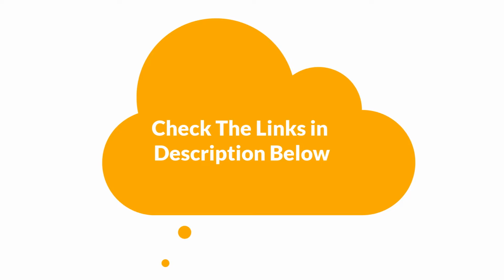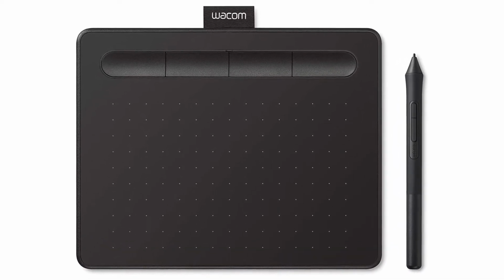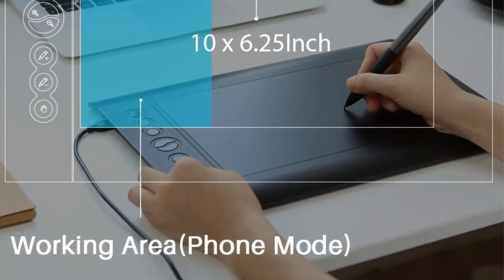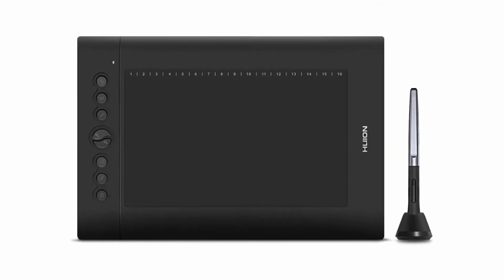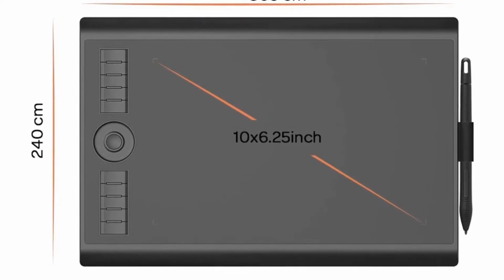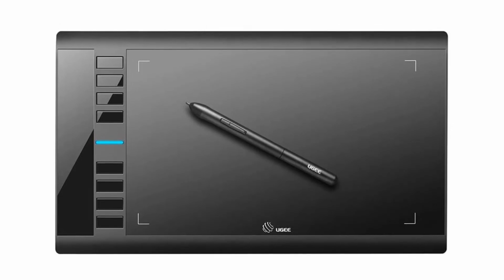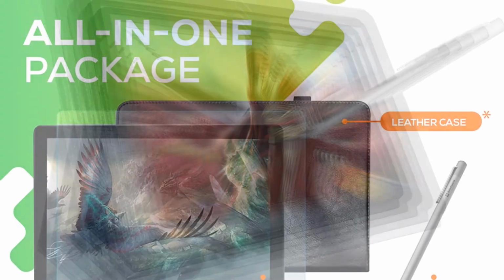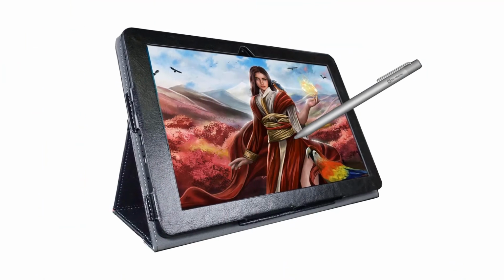✅ Best Animation Tablets On Amazon In 2023 ✨ Top 5 Tested & Buying Guide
✅ Best Animation Tablets In 2023 ✨ Top 5 Tested & Buying Guide “ad”

📌Product Link📌:
📌 1. Wacom Intuos Graphics Drawing Tablet.
📌 Best Prices      :
📌 2. HUION H610 Pro V2 Graphic Drawing Tablet Android.
📌 Best Prices      :
📌 3. GAOMON M10K2018 10 x 6.25 inch Graphic Drawing Tablet.
📌 Best Prices      :
📌 4. UGEE M708 Drawing Tablet, 10x6 inch Drawing Tablet.
📌 Best Prices      :
📌 5. [4 Bonus Items] Simbans PicassoTab 10 Inch Drawing Tablet.
📌 Best Prices      :
Hello, Welcome to Our Reviewic Channel. Today, In this video, We are going to show some of the Best Animation Tablets that are best sold and reviewed in the last couple of months on amazon.
✅ Top 5 BEST Drawing Tablets of [2021] 🤩
✅ Top 9 Best Drawing Tablets (2022)
✅ Top 5 Best Tablets For Animation To Buy Right Now 🤩

Products Description:
Number 1.
Our overall best for the money pick is Wacom Graphics Drawing Animation Tablet. Wacom has been developing innovative premium pen tablets and displays to help you unleash your creativity for the past 35 years.
Number 2.
Our 2nd best pick is Huion H610 Pro V2 Graphic Drawing Tablet.
Number 3.
Our 3rd best pick is Gaomon Graphic Drawing Tablet.
Number 4.
Our 4th best pick is Ugee M708 V2 Graphics Drawing Tablet. Next on our list is Ugee’s M708 V2 drawing tablet.
Number 5.
Last but not the least, our 5th best pick is Simbans PicassoTab Drawing Tablet. Simbans is another small brand that has a limited number of products in its portfolio.